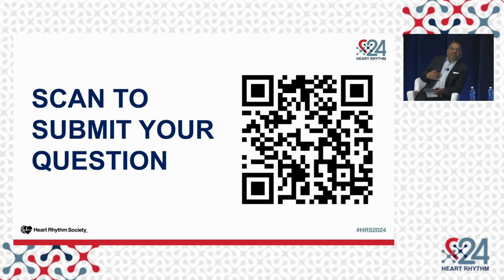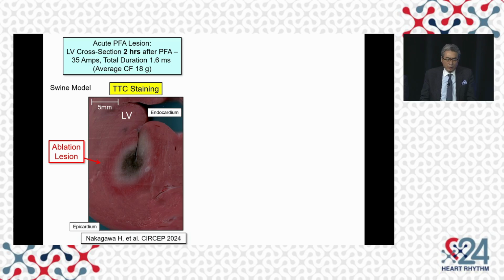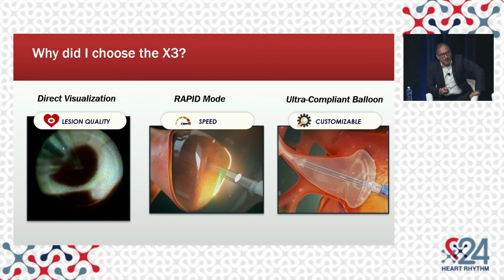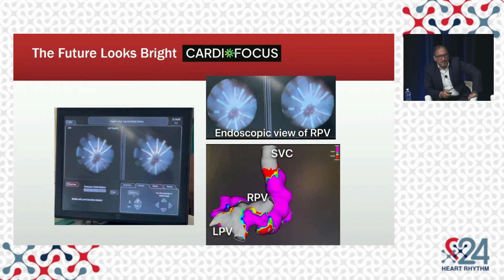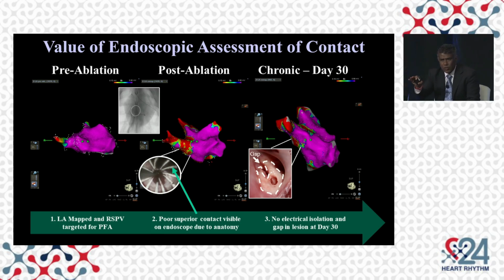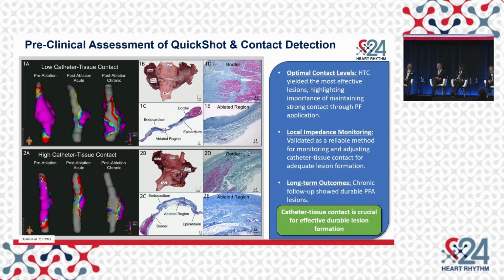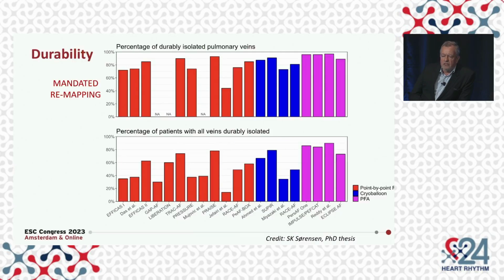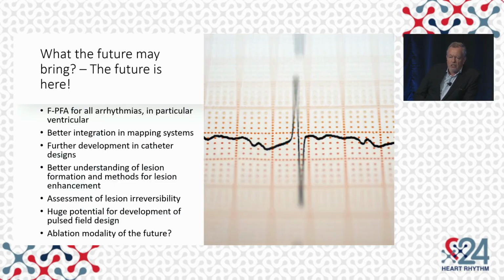Heart Rhythm Society 2024 | Shaping the Future of Cardiac Ablation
Shaping the Future of Cardiac Ablation: How Contact and Waveform Science Enhance PFA's Lesion Durability

What’s the right type of PFA? Implications of monopolar/bipolar and current/voltage with PFA waveforms
Shephal K. Doshi, MD, FACC (Chair)
Pacific Heart Institute, Santa Monica, CA

The role of contact force in PFA lesion durability
Hiroshi Nakagawa, MD, PhD
Cleveland Clinic, Cleveland, OH

Benefits of direct endoscopic visualization with an ultra-compliant balloon technology
David Kenigsberg, MD, FHRS, FACC
Westside Regional Medical Center, Plantation, FL

True single-shot PVI with an ultra-compliant PFA balloon
Jacob Koruth, MD
Mount Sinai Hospital, New York, NY

Clinical experience using a novel map and ablate PFA catheter with contact detection
Shephal K. Doshi, MD, FACC

Clinical data with PFA — where we are today and what the future may bring
Jim Hansen, MD, DMSc
Gentofte Hospital, Hellerup, DK